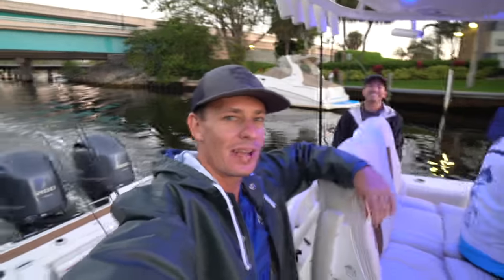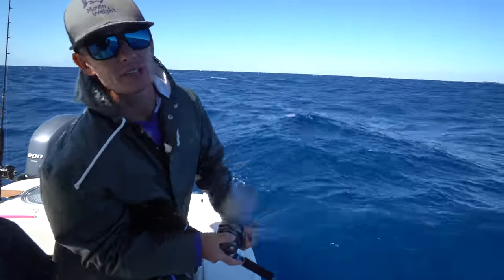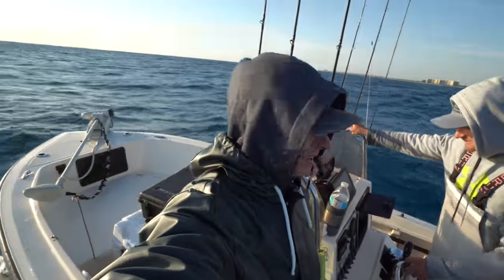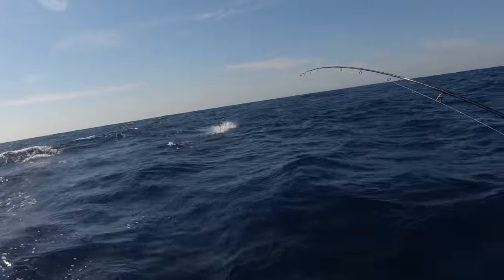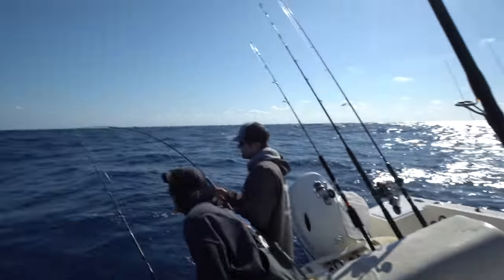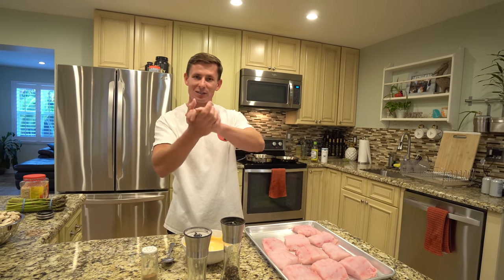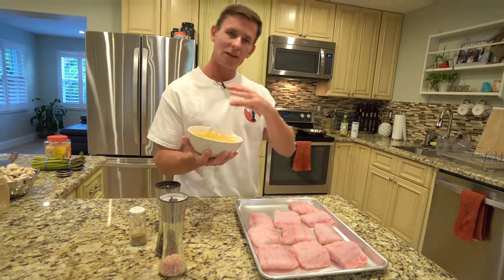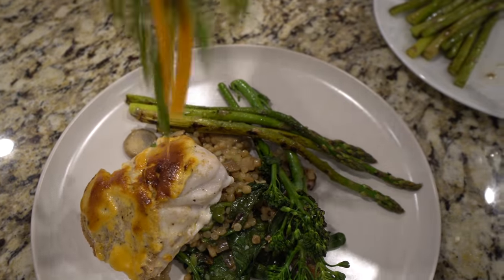JIGGING for GIANTS! *Golden Tilefish* Catch Clean Cook (Slow Pitch Jigging)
This is a combination of two offshore fishing videos. The first part we go slow pitch jigging for giant golden tilefish. The second video is from a day filmed with Adam from @MovinWeightFishing and my buddy CJ where  we catch mahi mahi (dolphin) and Blackfin tuna, while deep sea fishing.

Check out Ryan's Channel; @RyanMorie
Check out Adam's Channel: @MovinWeightFishing